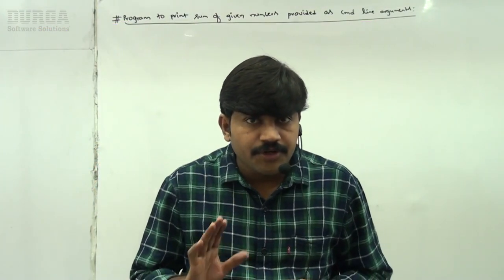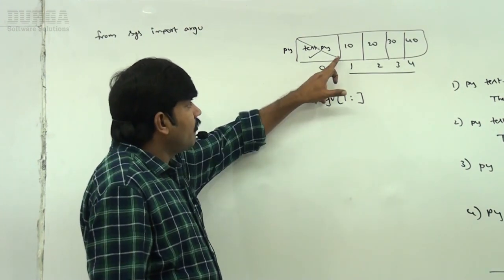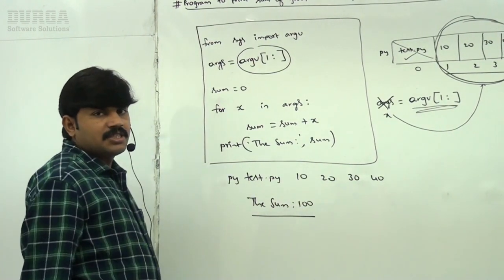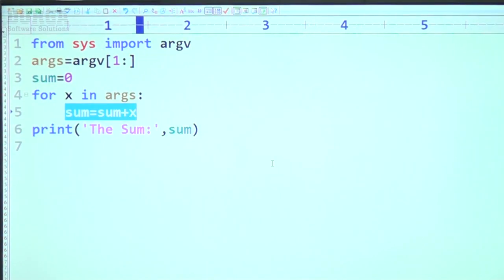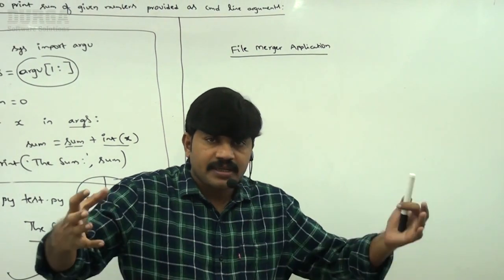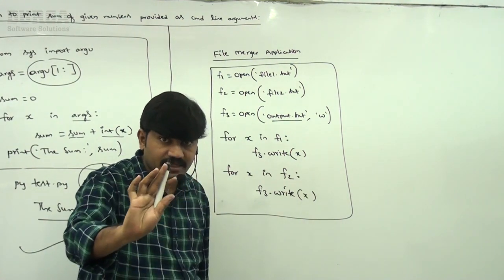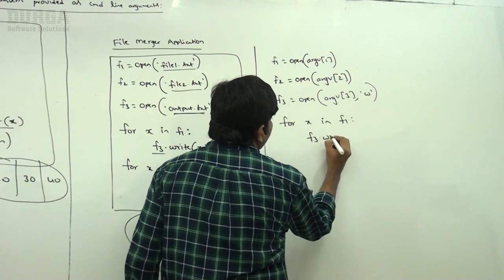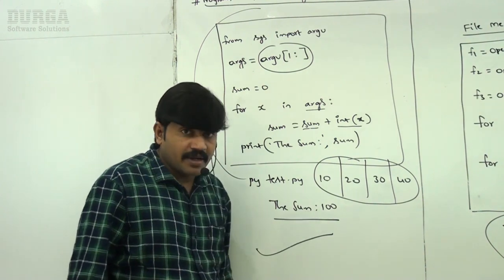Python Coding 2024 - 53 Command Line Arguments Part 2